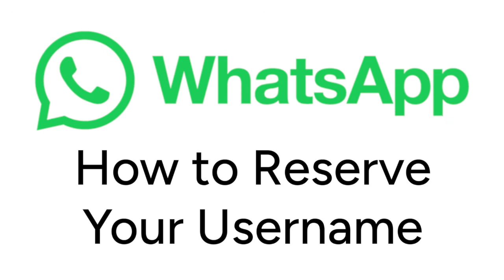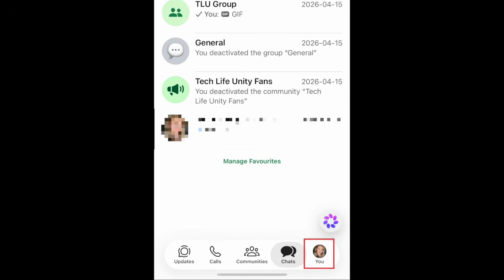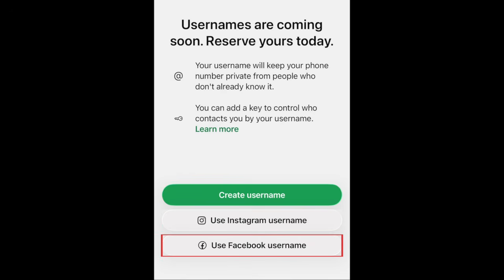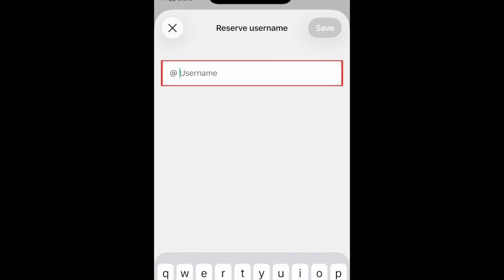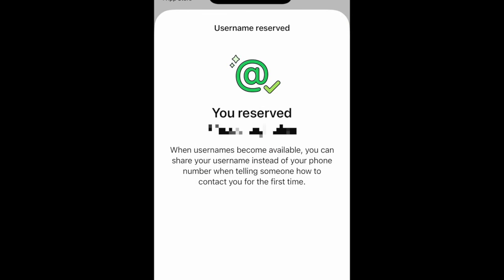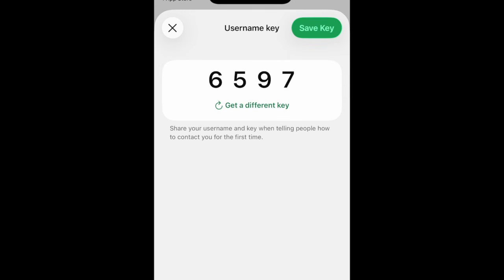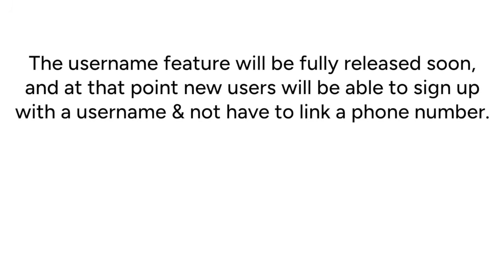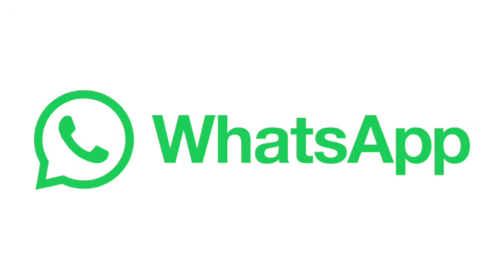How to Reserve Your WhatsApp Username 2026 (New Feature)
WhatsApp is introducing an option to add a username to your account that you’ll be able to use instead of your phone number. Want to reserve yours for when this feature is released? Watch this video to learn how to reserve your username on WhatsApp.

The option to reserve your preferred username is now available to current WhatsApp users who already have an account created with their mobile phone number. To reserve your WhatsApp username, first ensure you’ve updated WhatsApp to the newest available version. Then open WhatsApp and tap your profile icon in the bottom right corner. Tap Account. Then select Username. Then you can choose to use the same username you have on Instagram or Facebook, or create a new username. I’m picking the create option. Then type in the username you want to use. If you pick the same username you use for Instagram, you’ll be prompted to link your accounts together. Your username has to be unique, so you may need to add a number or special character like an underscore or dash to make it different from any other existing user on WhatsApp. If you have trouble coming up with something unique, you can tap Suggest Username to have WhatsApp give you some ideas. Once you’ve typed in your desired username, tap Next. Your username will then be reserved.

You can also choose who can contact you by your username. By default, it will be set to everyone. But if you don’t want people guessing your username or stumbling across it, you can choose to allow only people who also know your key to contact you by your username. If you choose this option, WhatsApp will generate a 4 digit code that you’ll need to give to new contacts along with your username in order for them to be able to contact you.

The username feature will be fully released soon, and at that point new users will be able to sign up with a username and not have to link their account to a phone number. For existing users, adding a username will not hide your phone number from your contacts who already have it, so keep this in mind. Once the username feature is rolled out, you’ll be able to give new contacts your username and keep your phone number private.